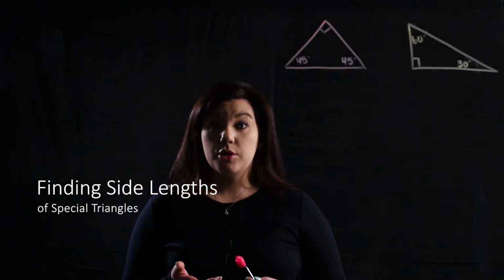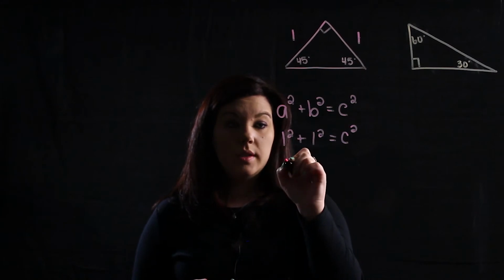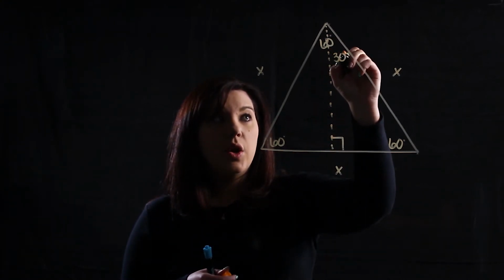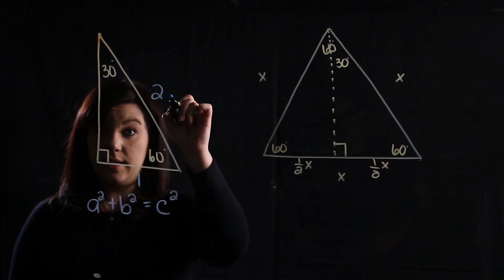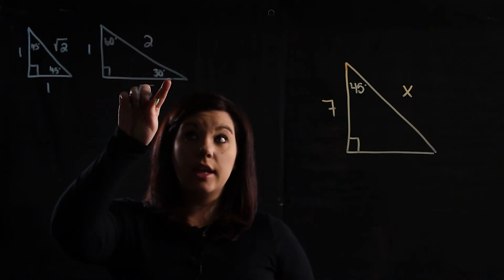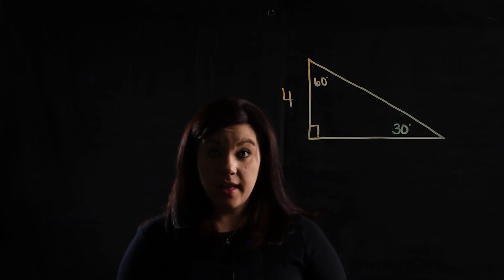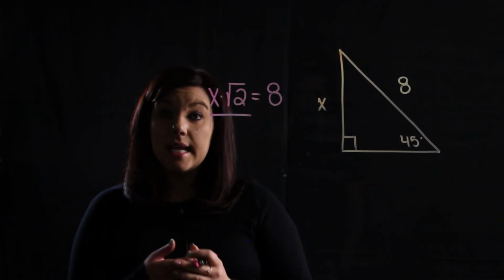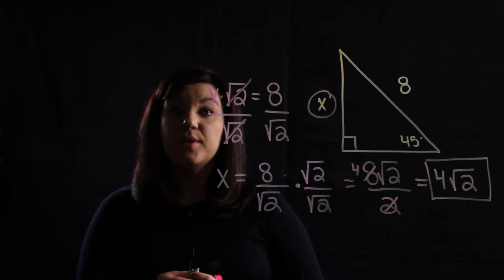Finding Side Lengths of Special Triangles